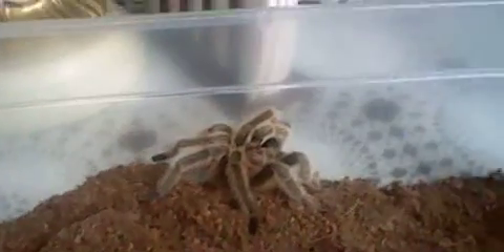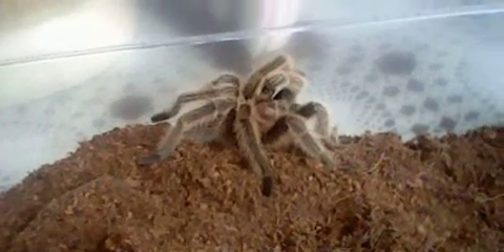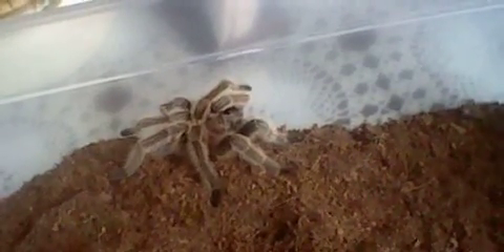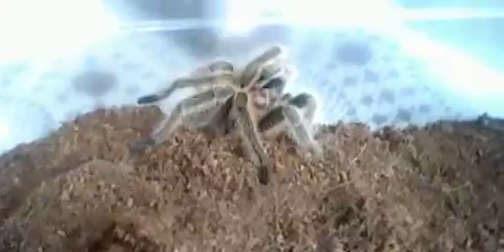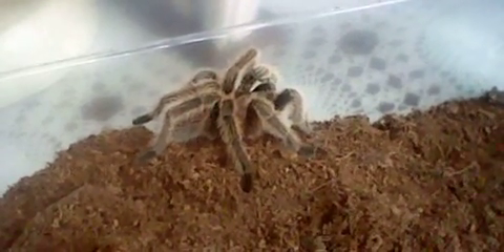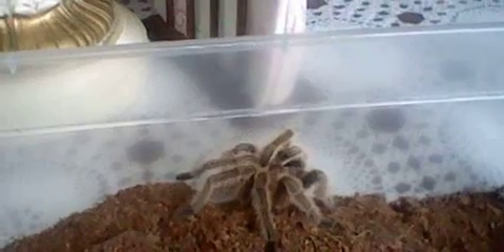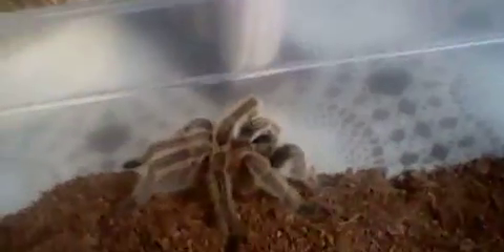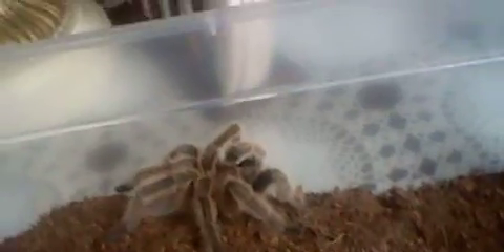g.rosea quick caresheet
just a simple caresheet